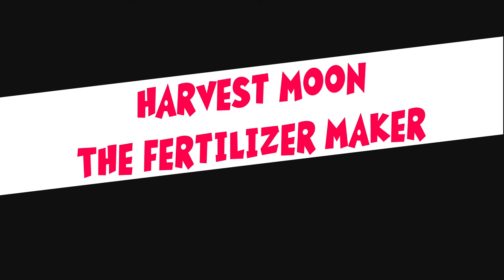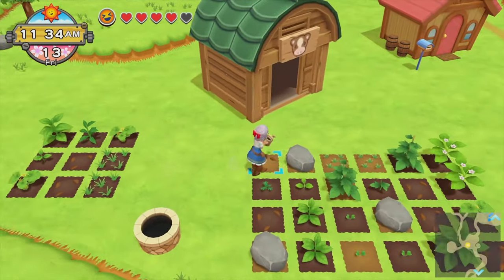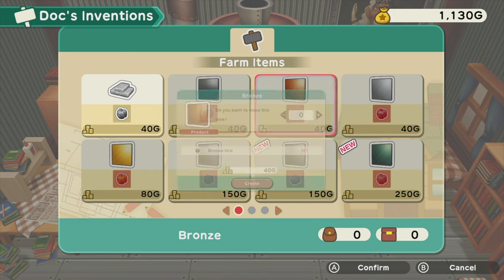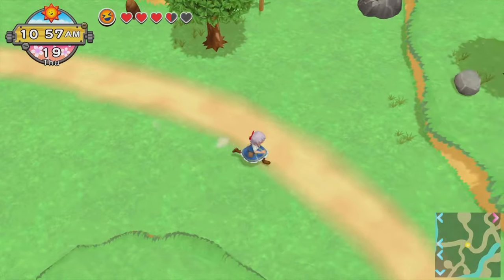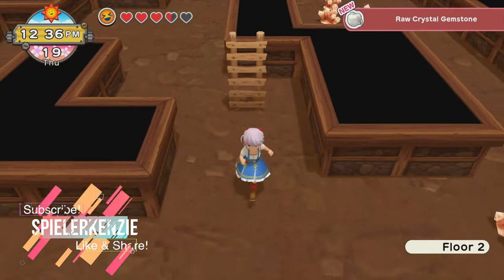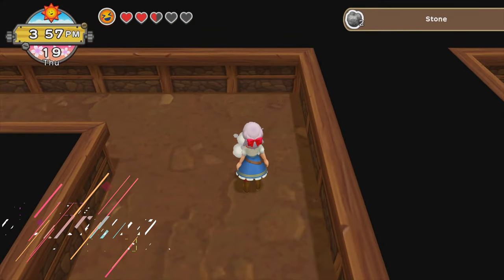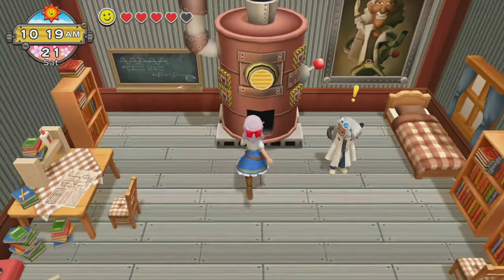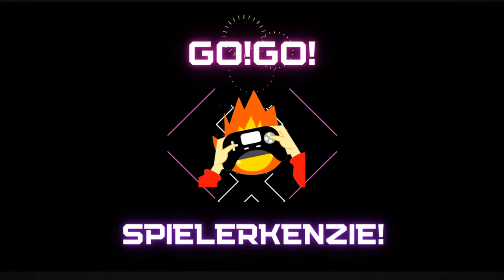Harvest Moon 1World Tips & Tricks:The Fertilizer Maker - Where is the Bronze?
Harvest Moon One World Tips & Tricks:The Fertilizer Maker

Having a hard time finding out how to get bronze? In this video, I'll teach you the step by step process in obtaining the bronze required to make the Fertilizer Maker.